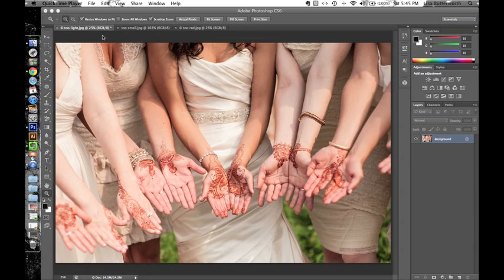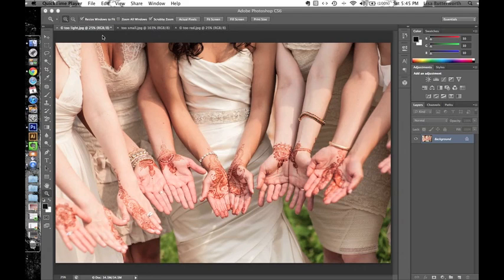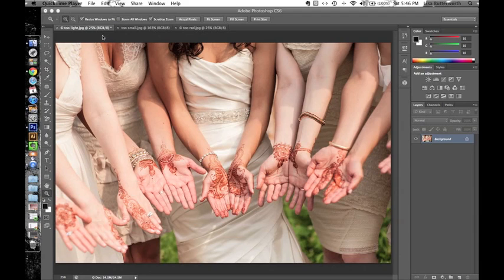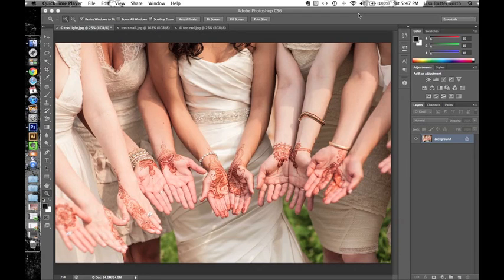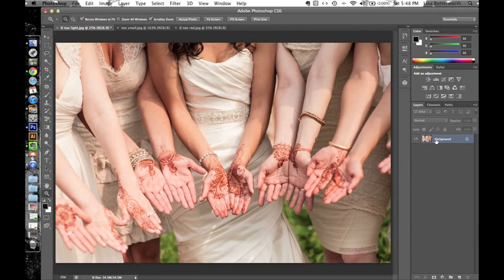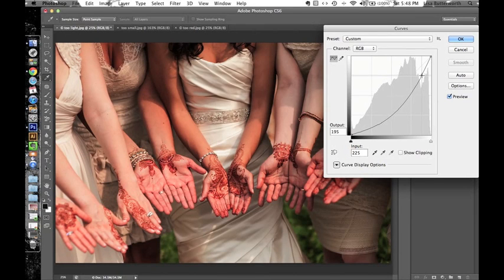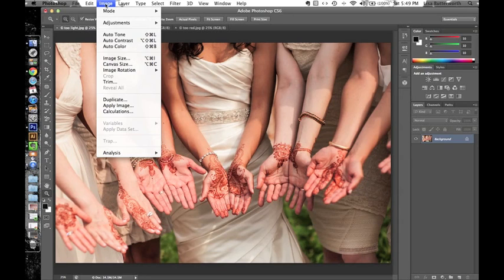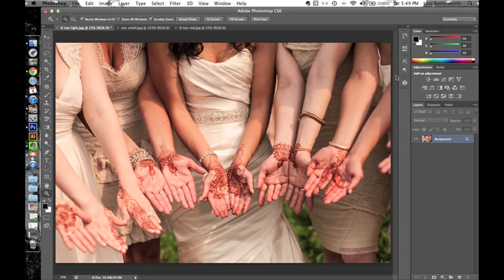Photoshop Tricks for Henna Artists - Part 1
This is a Photoshop tutorial aimed at henna artists who want to make photos of their work look fabulous. Lots of great tricks for making the photo better but also bumping up the color and shade of the henna stain, cropping out stuff you don't want so the eye is drawn to the henna and fixing any mistakes.